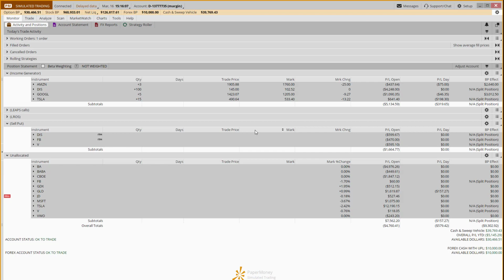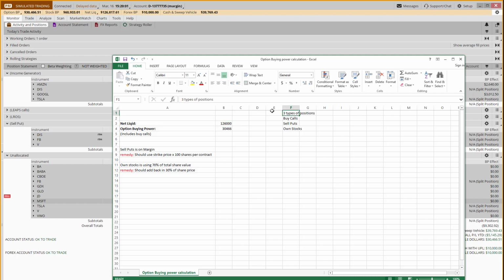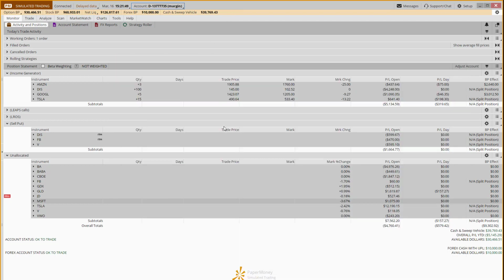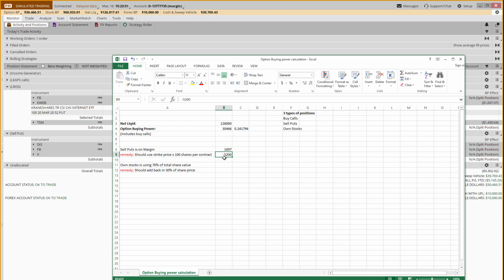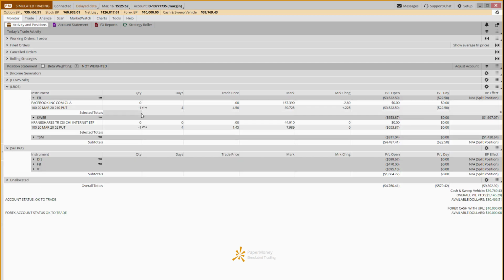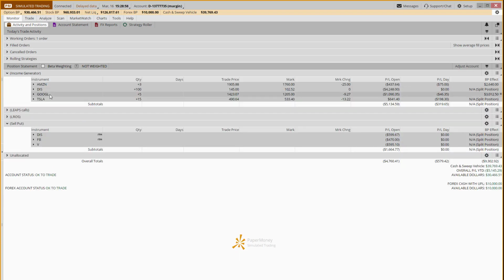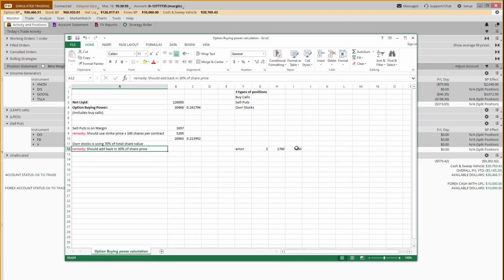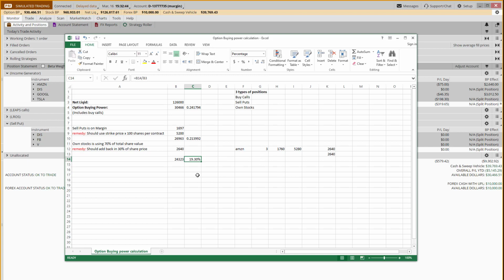Cash balance Calculation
Some of us might be over-leveraging as TOS doesn't require the full amount.

It's very imptortant to know the REAL cash balance in our portfolio.

In this video, I demonstrate how can you do the simple calculation to get your real cash balance